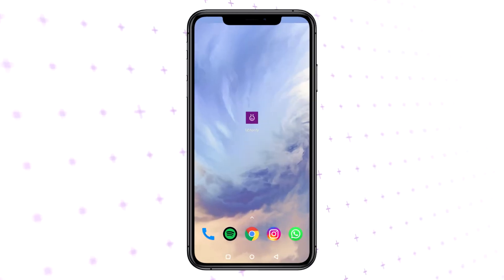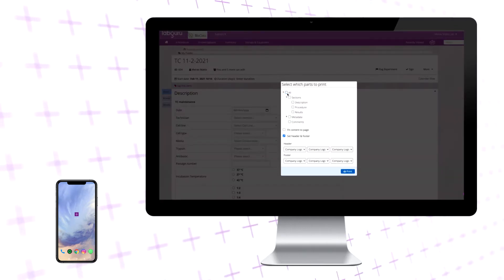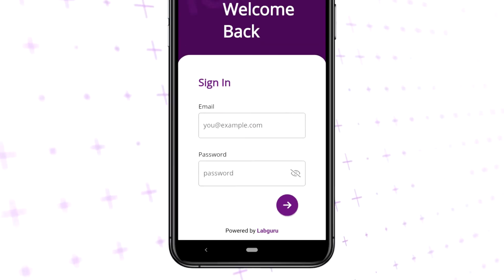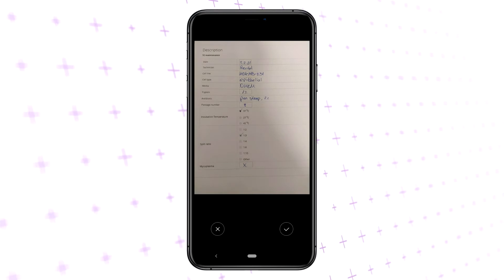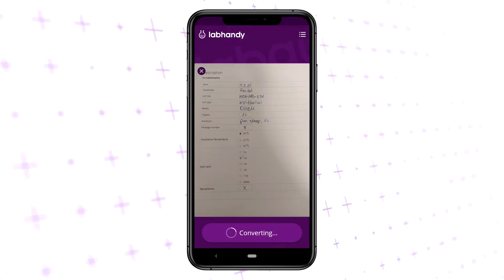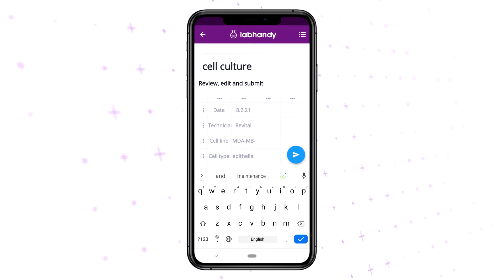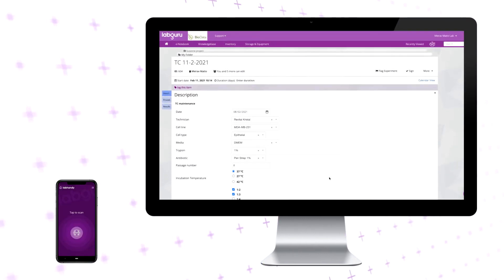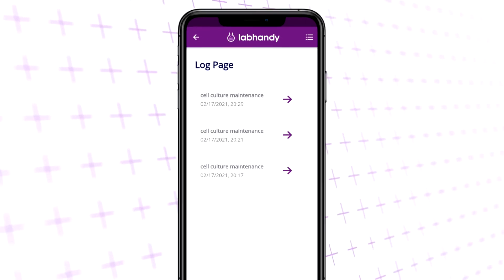LabHandy - Making Life at the lab easy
Digitize notes with a single click. Transform handwritten table data, captured while working on the bench, into digital information. Share or upload your data to your ELN account for a streamlined documentation process.